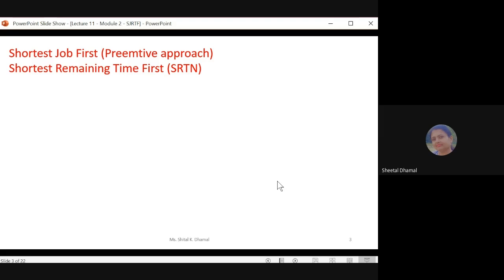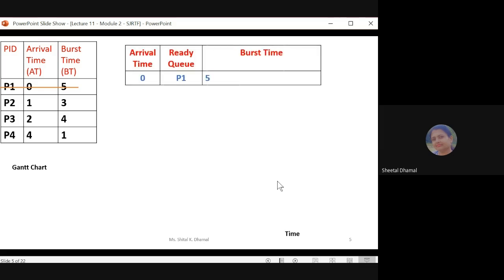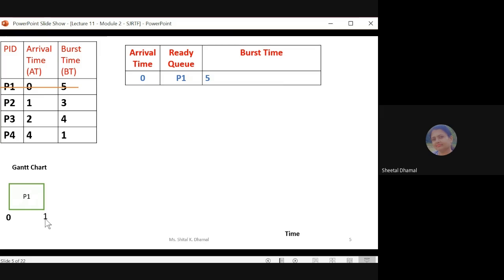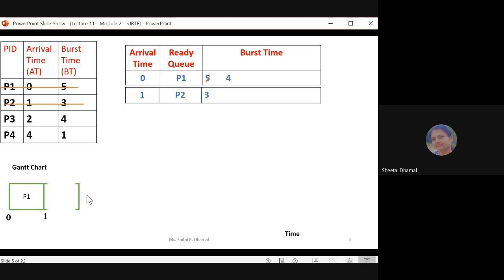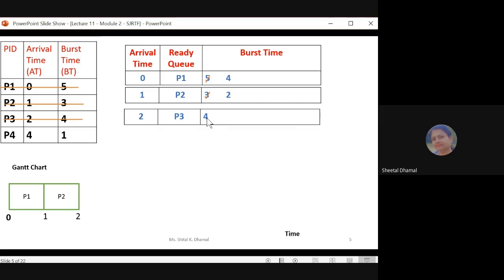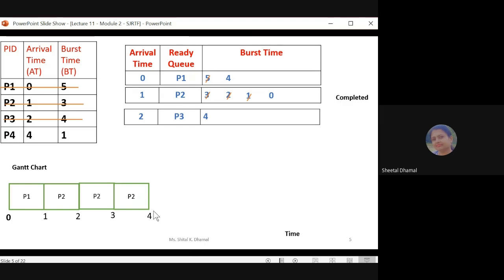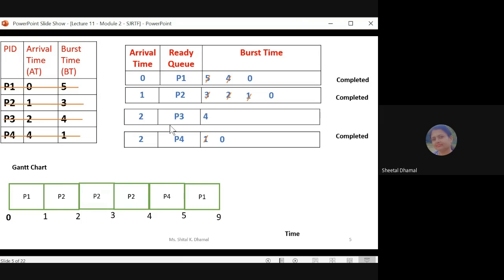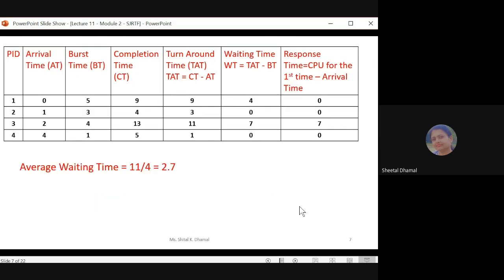Shortest Remaining Time NextFirst SRTN or SRTF Process Scheduling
The Shortest Remaining Time (SRT) scheduling algorithm is a preemptive version of the Shortest Job First (SJF) algorithm. It selects the process with the shortest remaining burst time for execution next. If a new process arrives with a shorter burst time than the currently running process, the CPU is preempted, and the new process is executed. SRT minimizes the average waiting time by always choosing the process to finish as soon as possible. It is efficient but may cause starvation for longer processes if many short processes keep arriving.